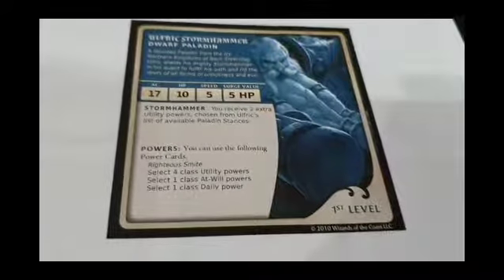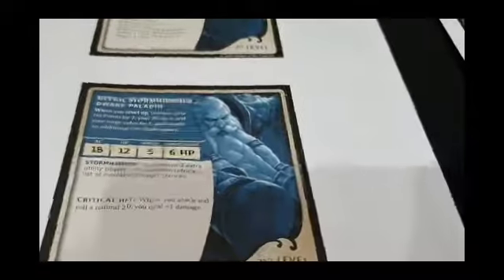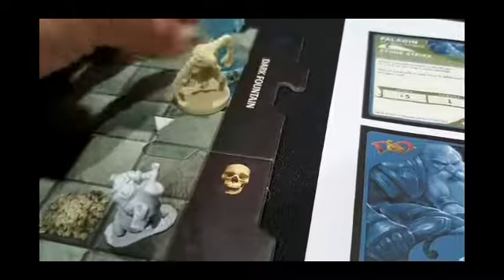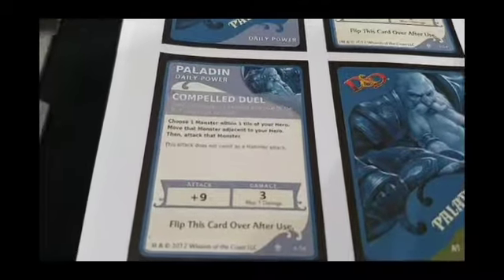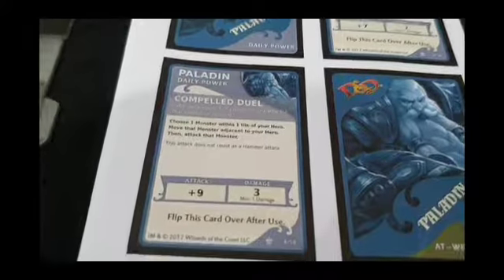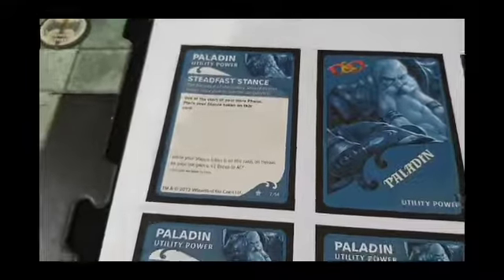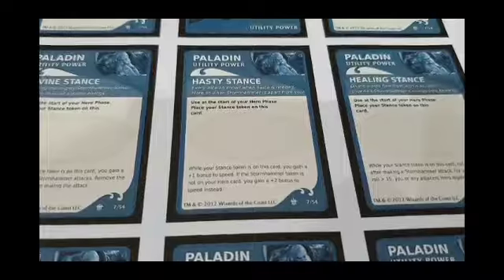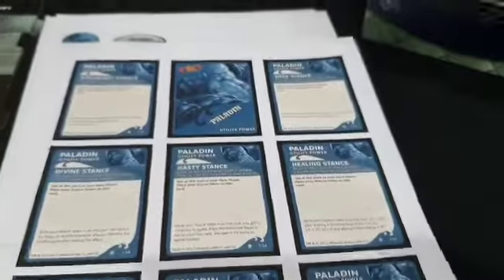Dwarf Paladin Custom Build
Introducing Ulfric Stormhammer, a custom Dwarf Paladin build for the Dungeons & Dragons board game series.